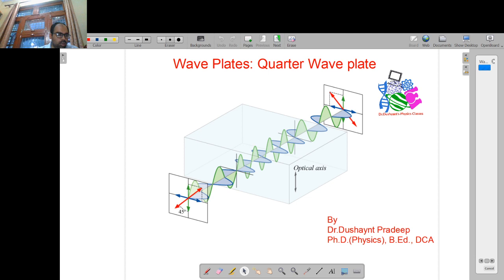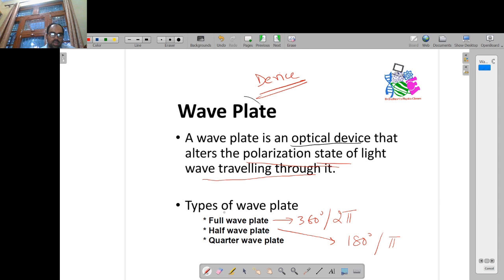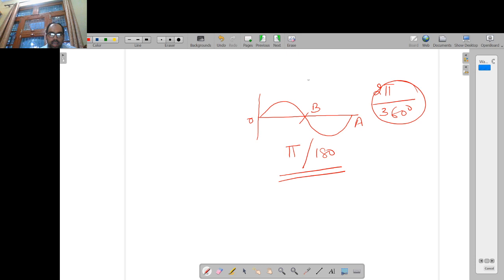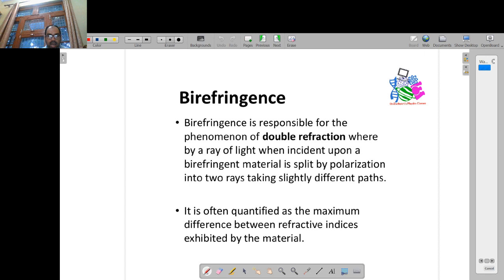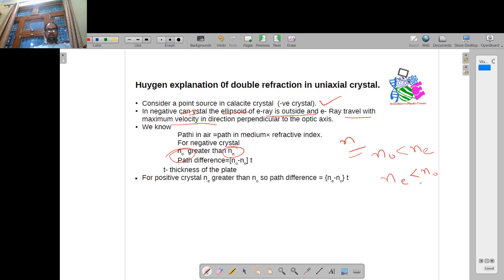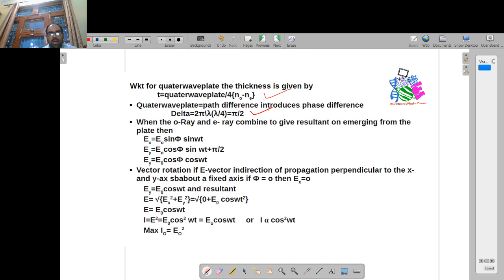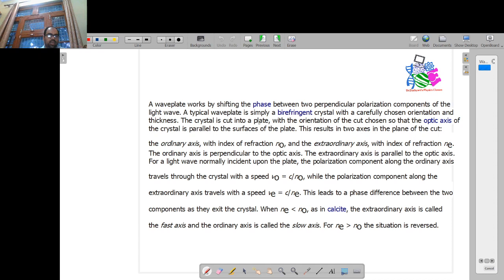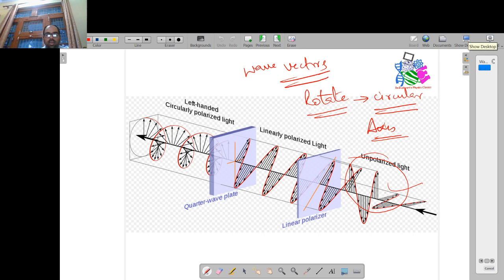Wave Plates: Half and Quarter Wave Plates